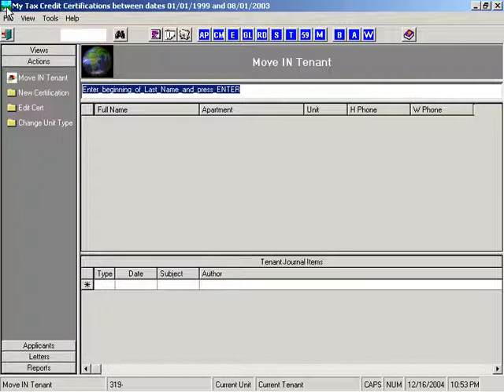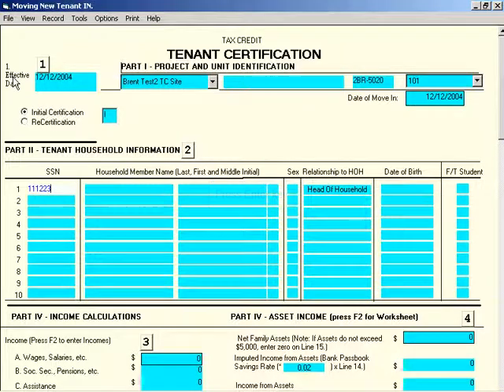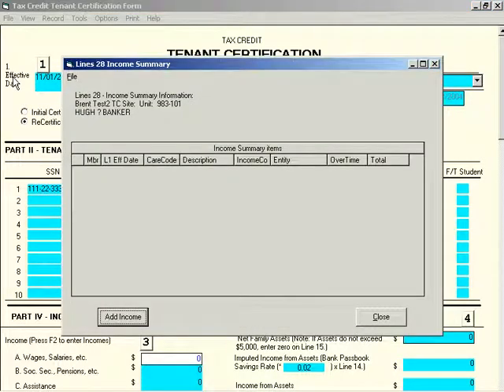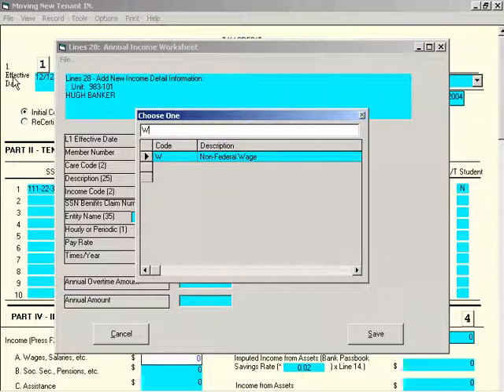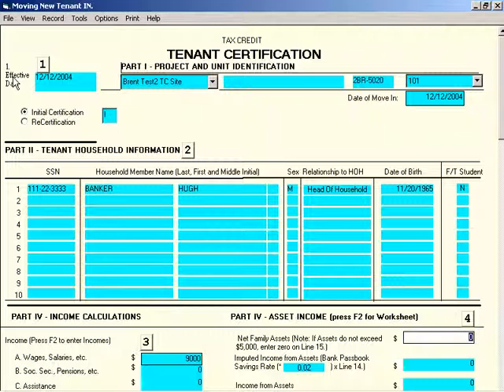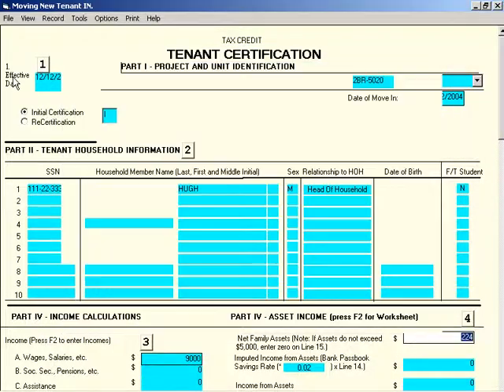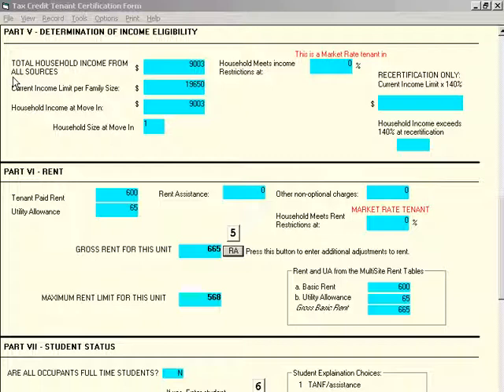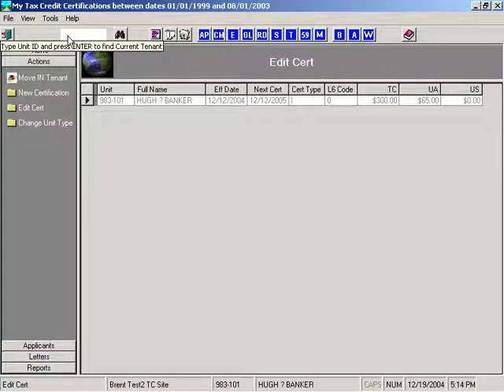Move-In TIC - MultiSite Systems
How to move-in Tax Credit residents